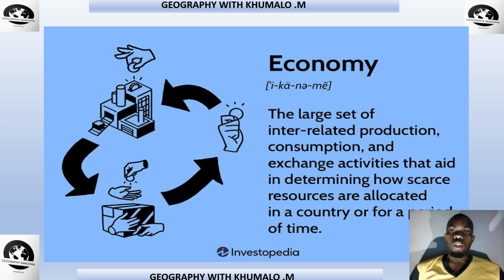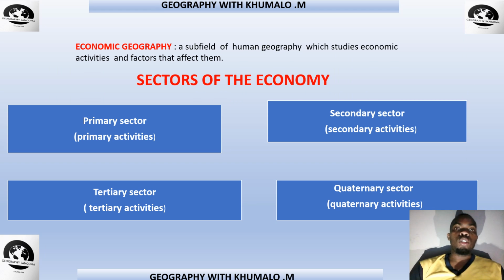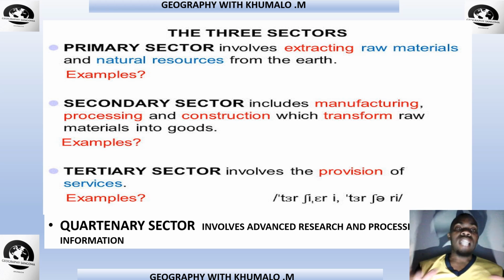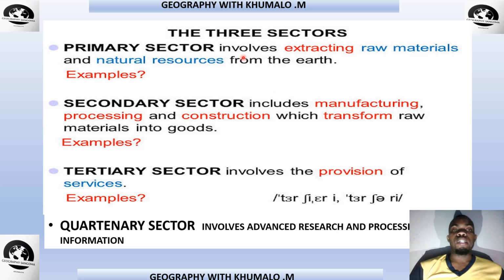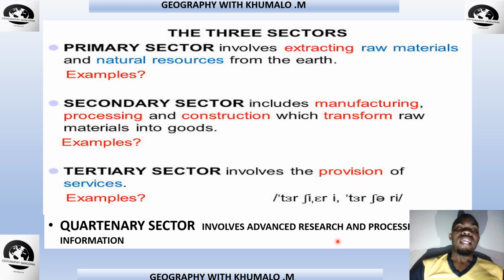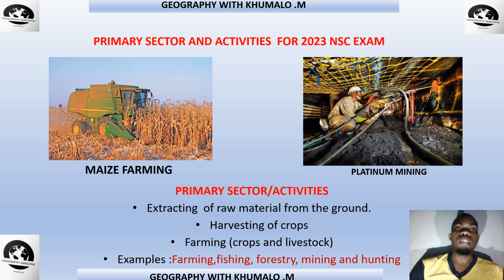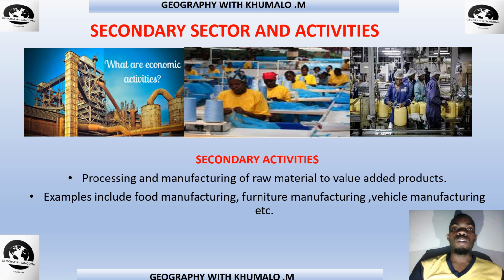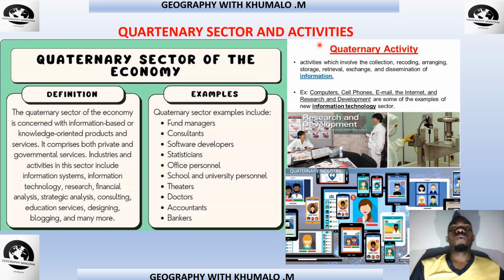ECONOMIC GEOGRAPHY GRADE 12 PART 1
caps aligned videos